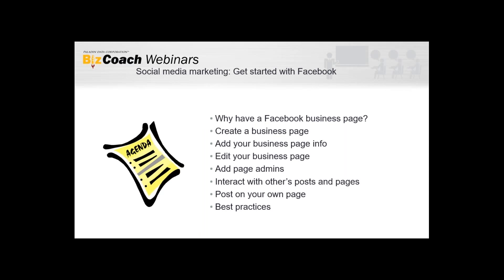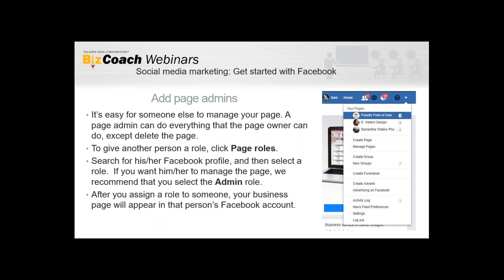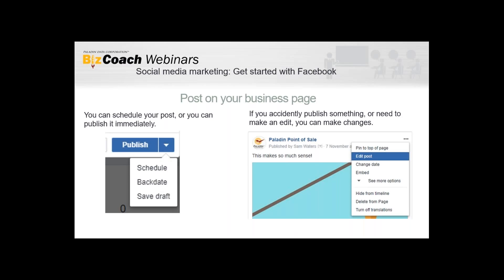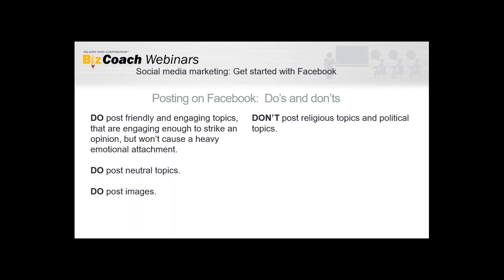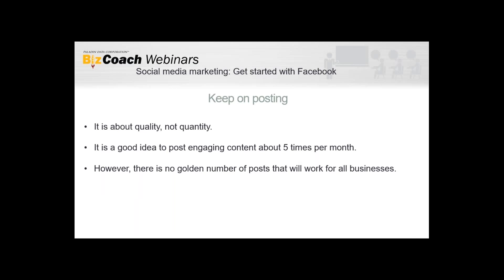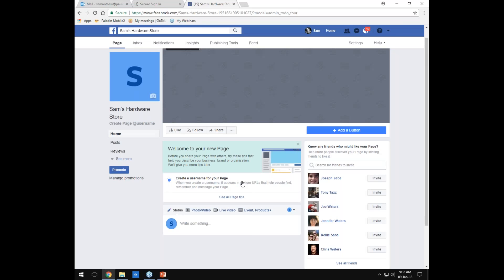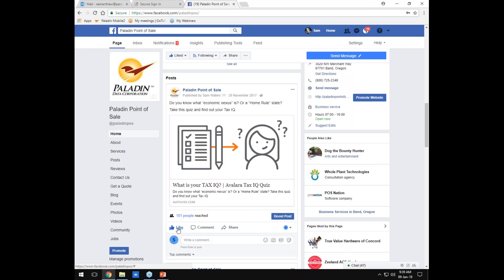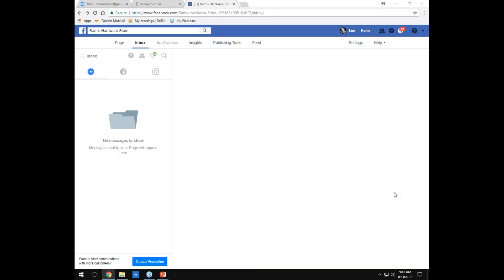Social media marketing: Get started with Facebook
Over 75% of internet users are on Facebook, offering you a marketing opportunity with a prime online presence.

Tune in, and learn how to create a Facebook page in just a few easy steps.